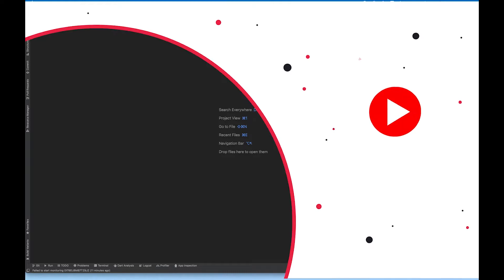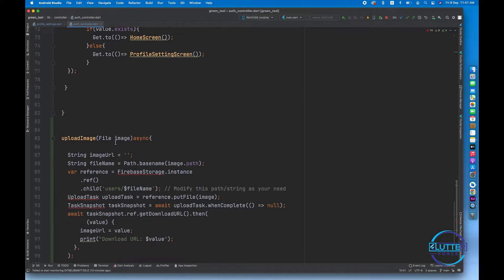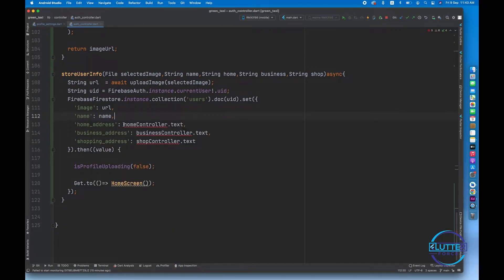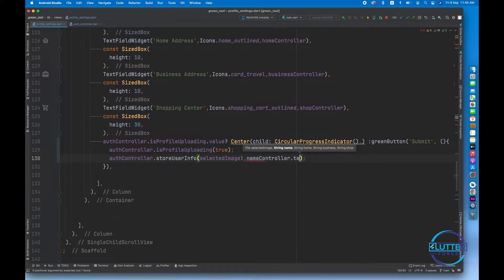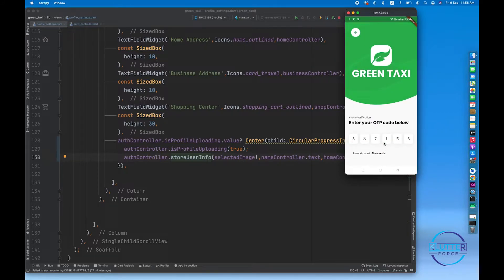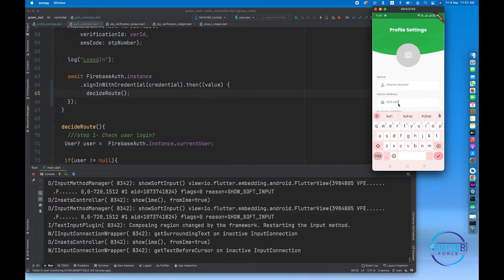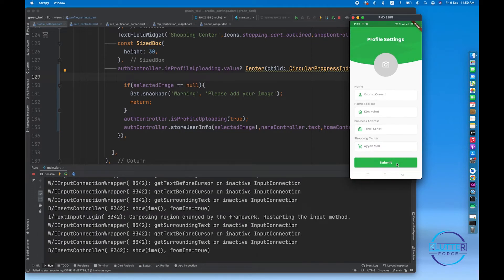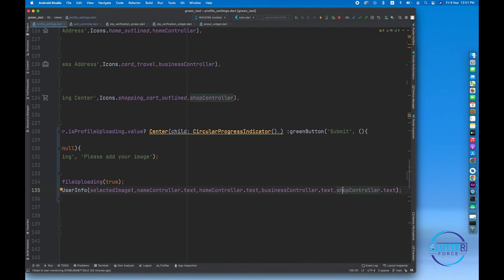Refactoring Profile Screen || Taxi App Flutter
Refactoring Code